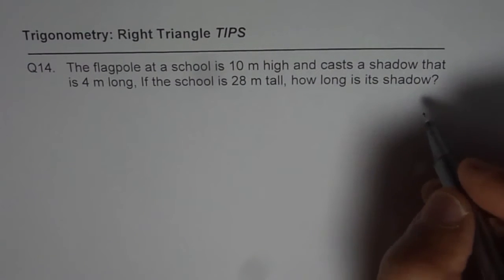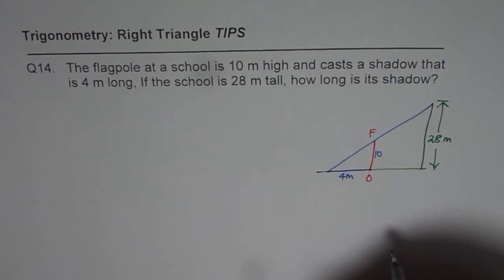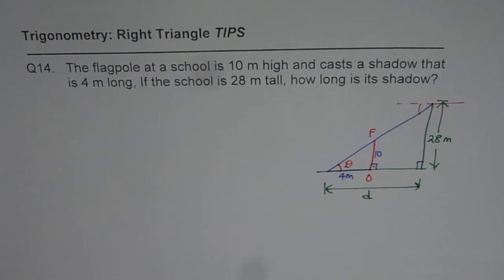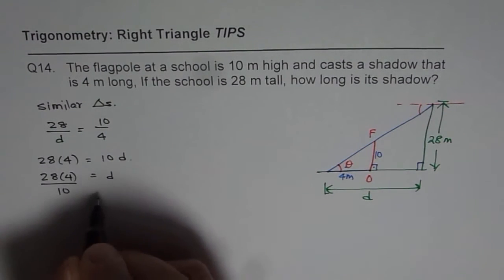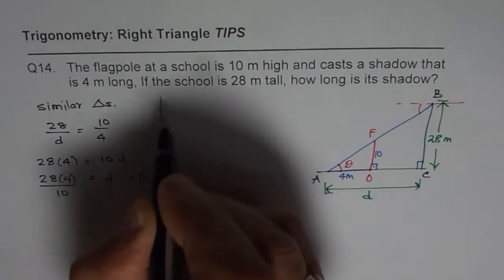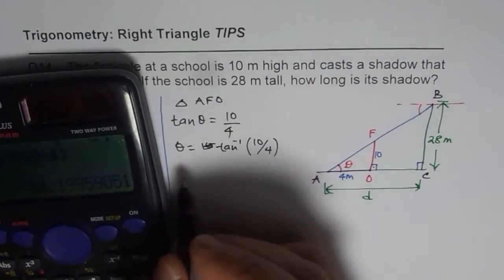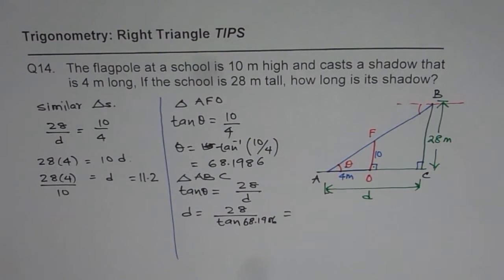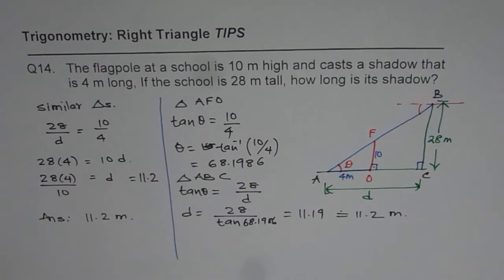Q14 Shadow Length Similar Triangles and Trig Ratios Applicatiobn